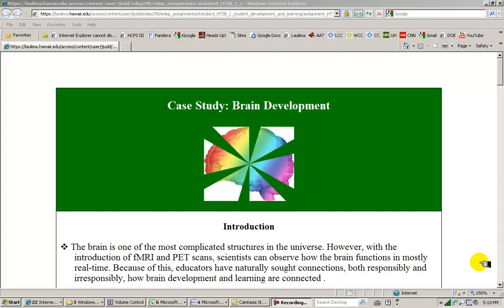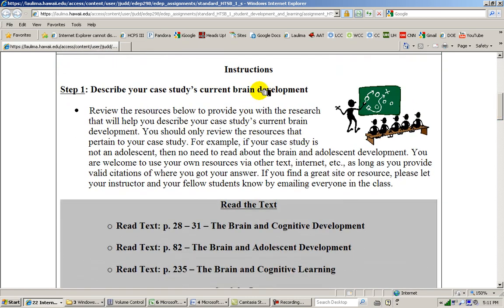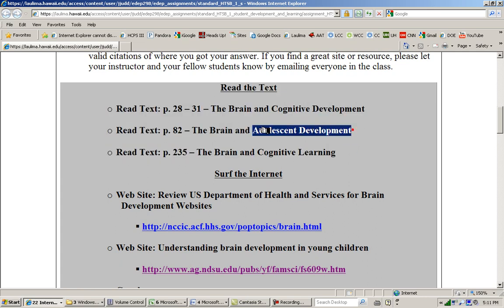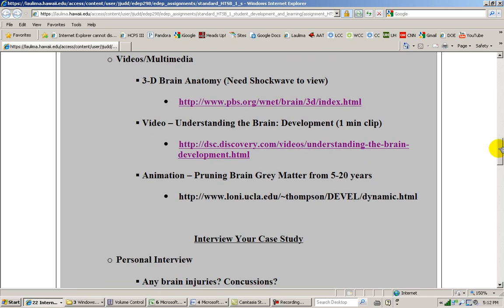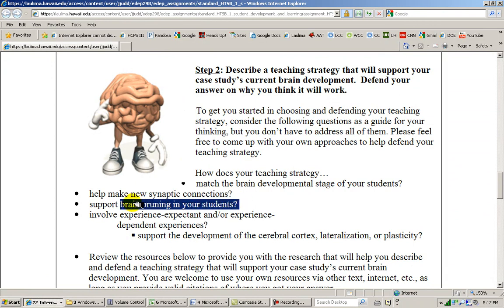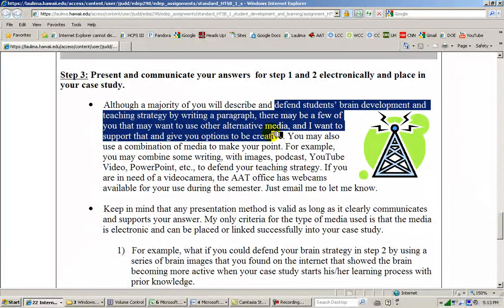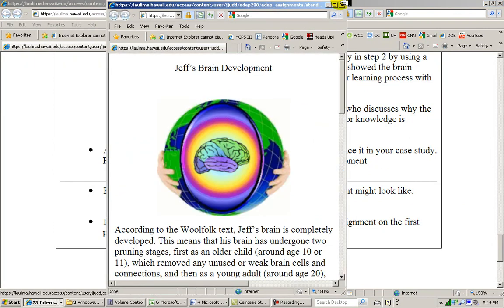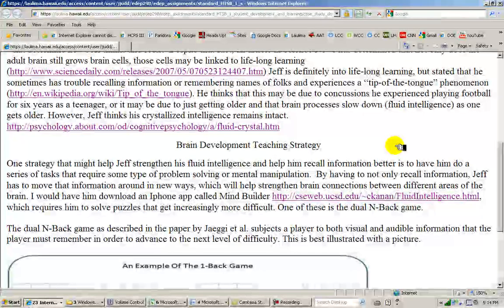case study dev brain